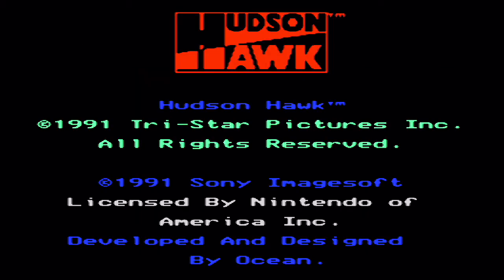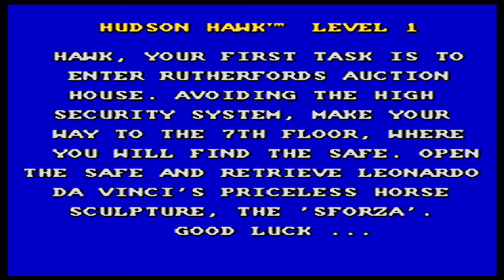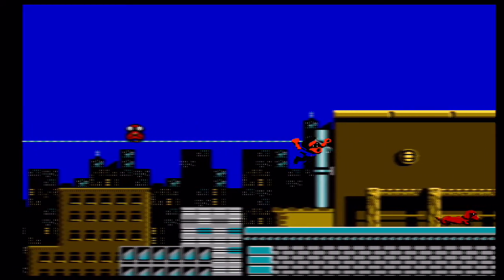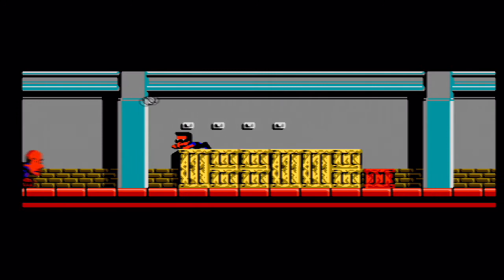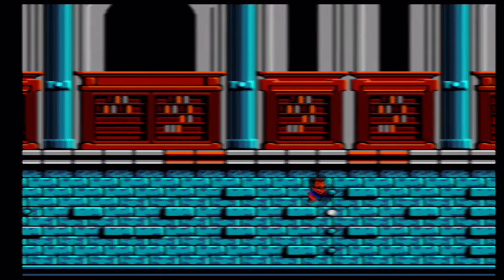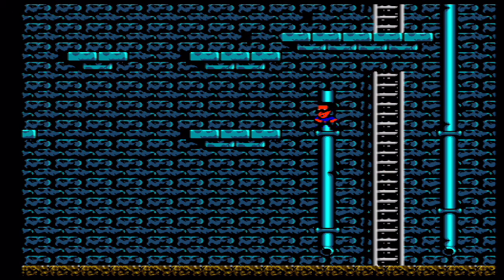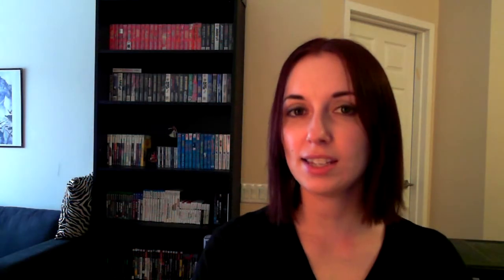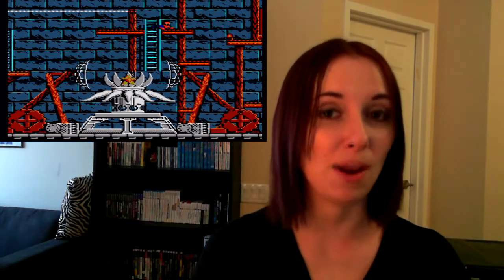Hudson Hawk (NES) - Retro Gaming Review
Looking back at another retro video game I played as a kid to see how it holds up today. Hudson Hawk is a side-scrolling action platformer released for the Nintendo Entertainment System in 1991.